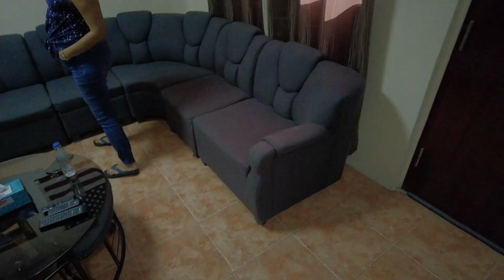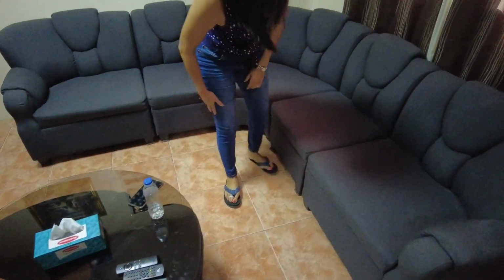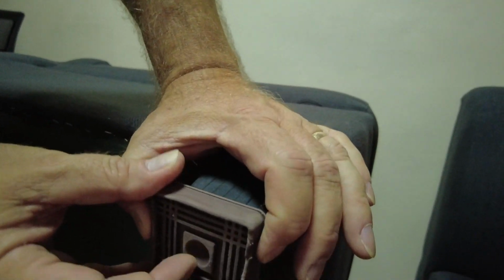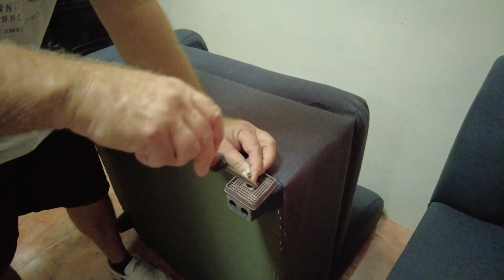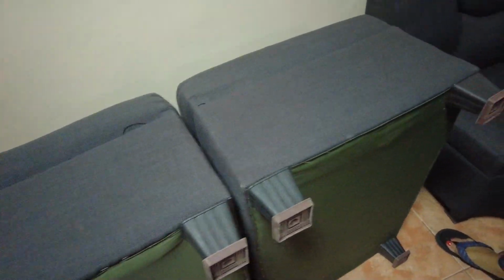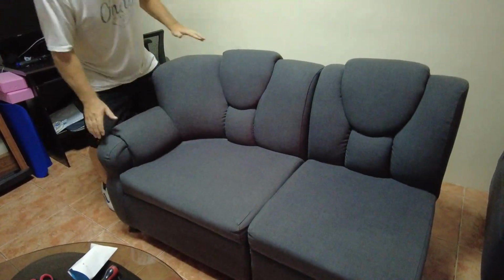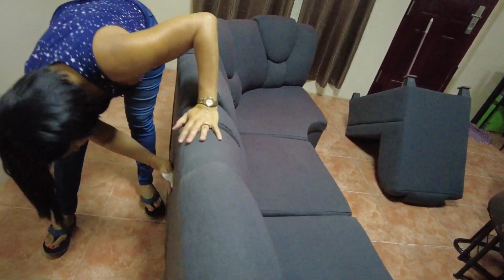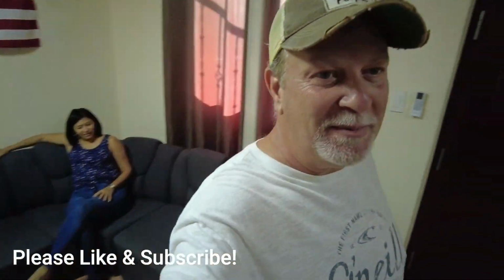WENT TO THE LINGERIE STORE AFTER SOME JERRY RIGGING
Hey Guys,

We use DJI cameras and drones for our channel and if you purchase a DJI product from one of the links below, we will receive credit towards new equipment!

Intro and Outro Music Credits (Thank You!)

Intro:
~ Crystal Knives: